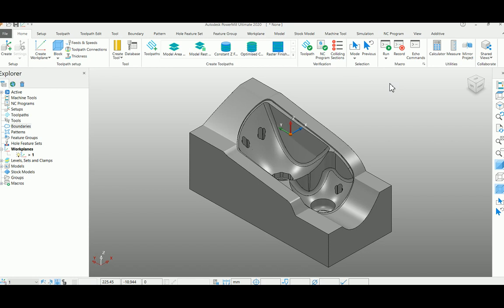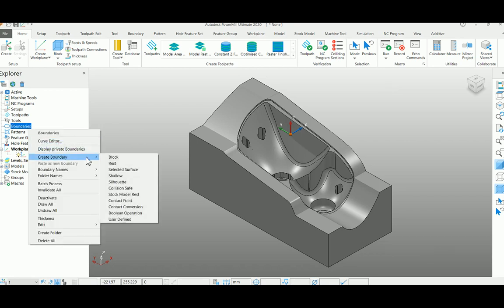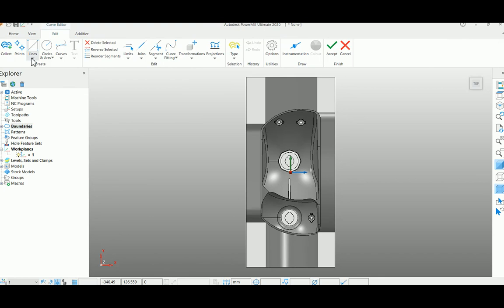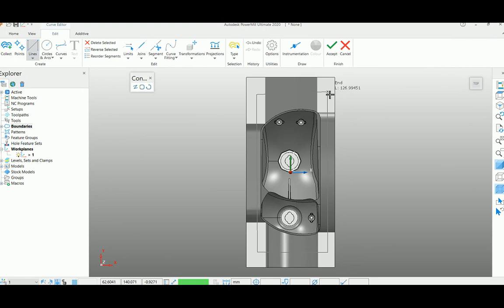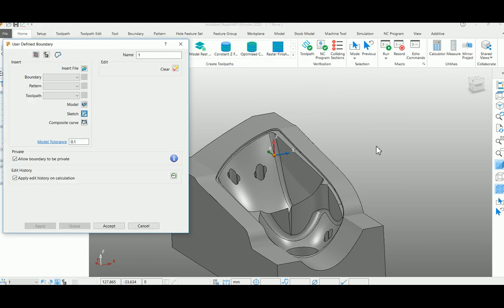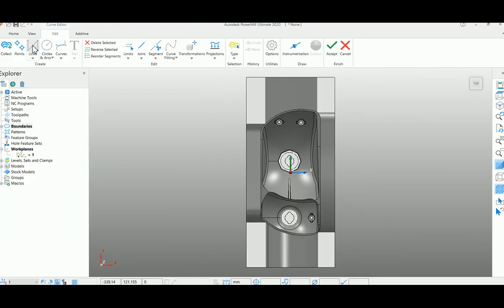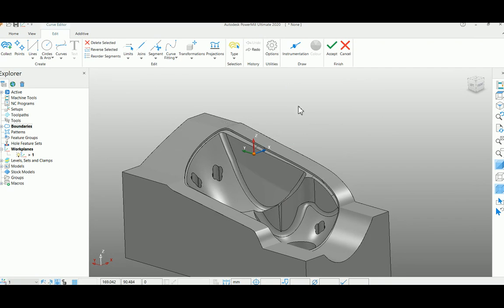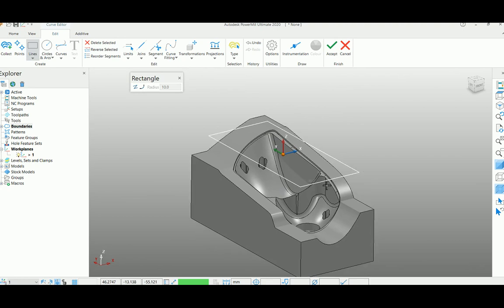Autodesk PowerMill - Tips & Tricks - Draw Boundary on a single plane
Learn, how to draw a boundary on a single plane.